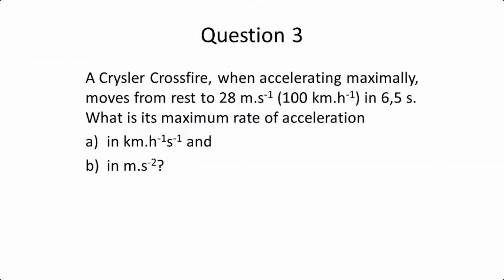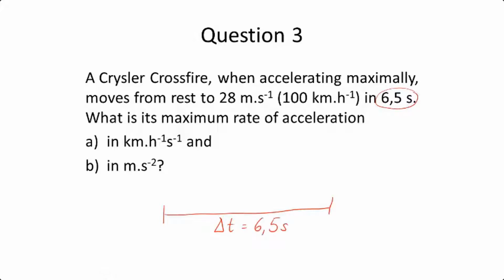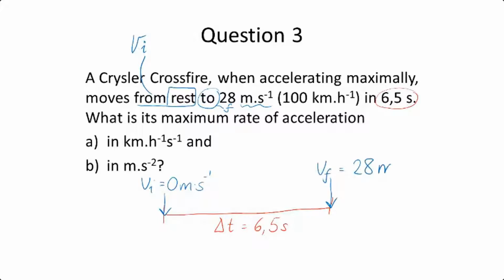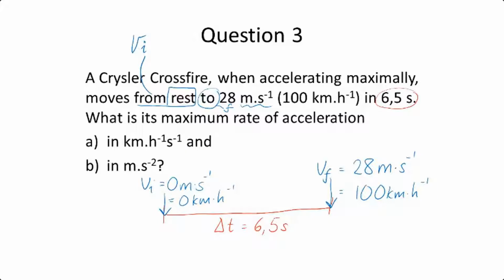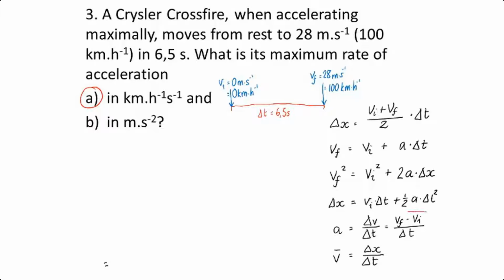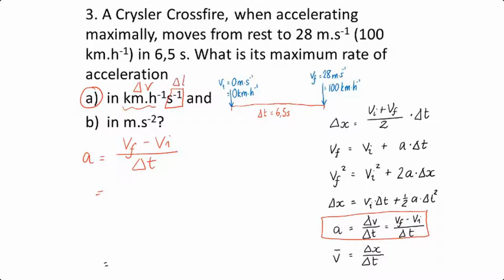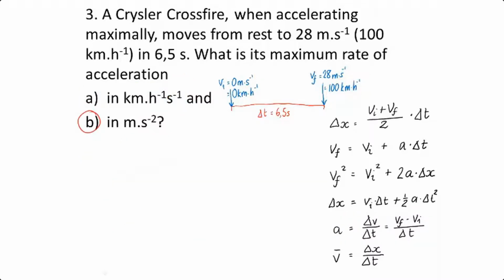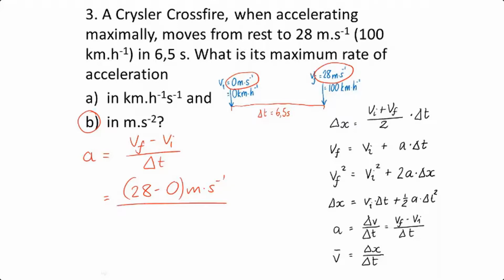Example 3 | Equations of motion | Worked example